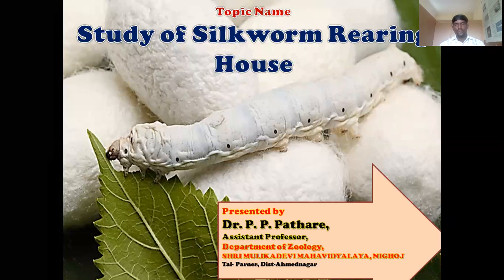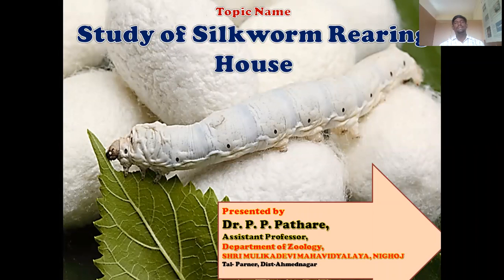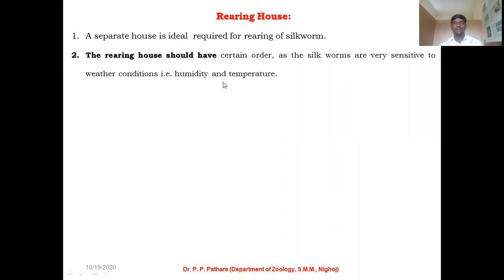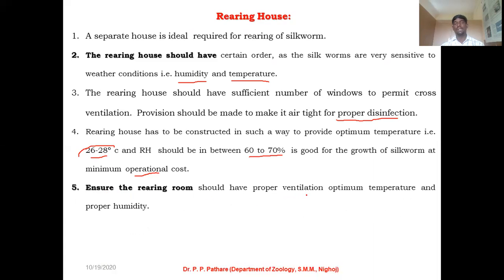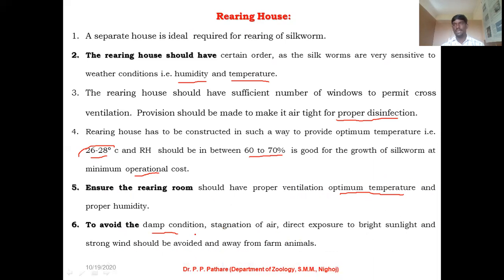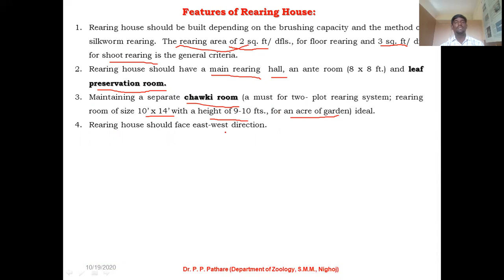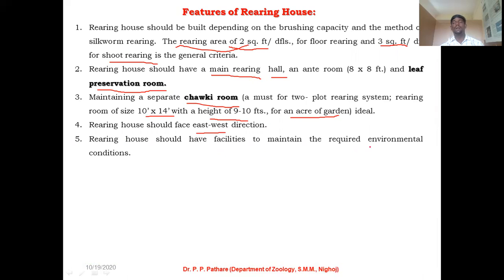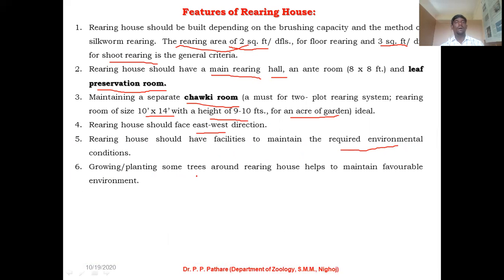Study of Rearing House of Mulberry Silkworm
This video provides information about the Features of Rearing House of Mulberry Silkworm